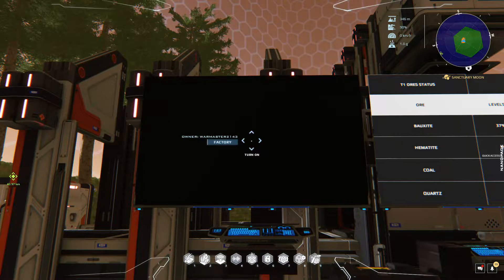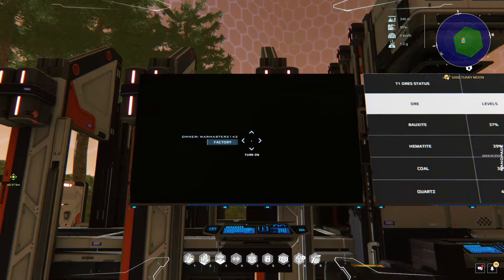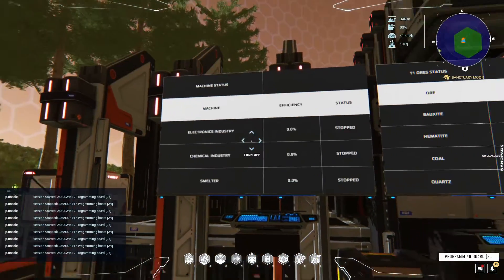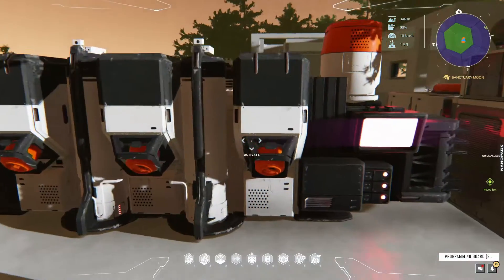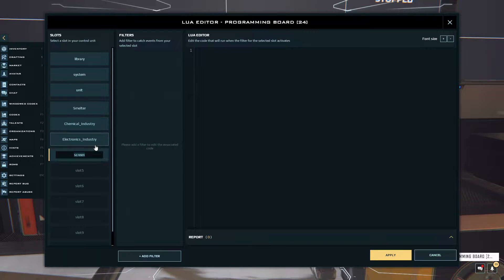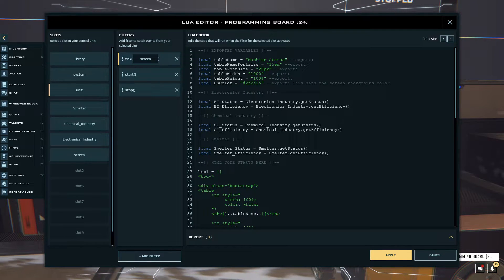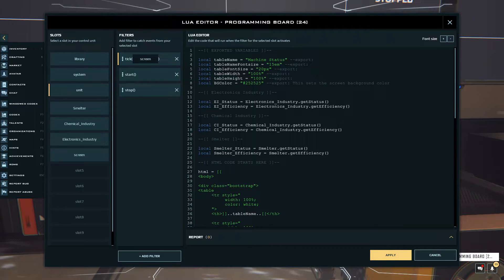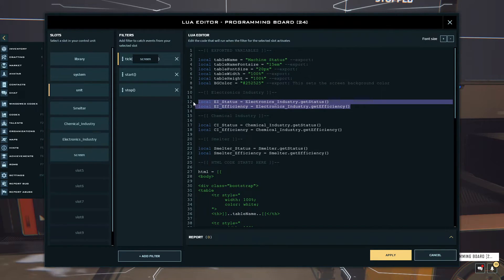How To Setup A Industry Monitor #6 - Dual Universe - LUA Scripting Tutorial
Timestamps:
00:00 intro
02:00 Tutorial